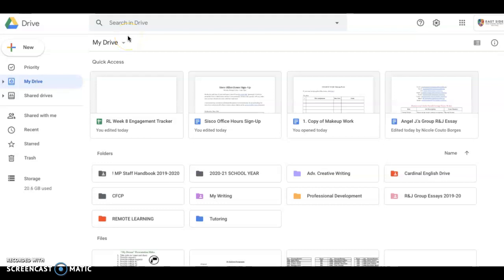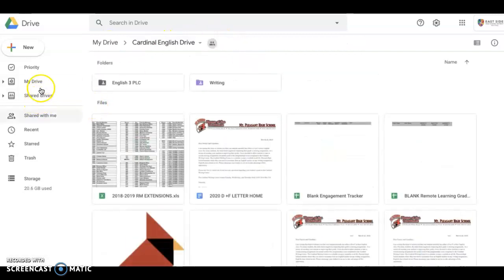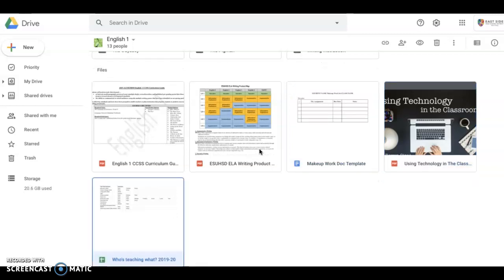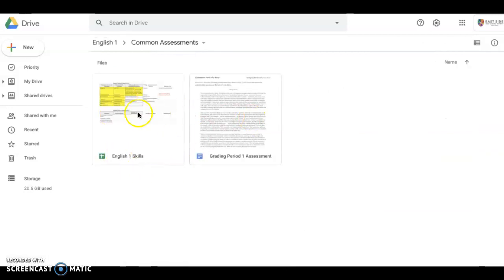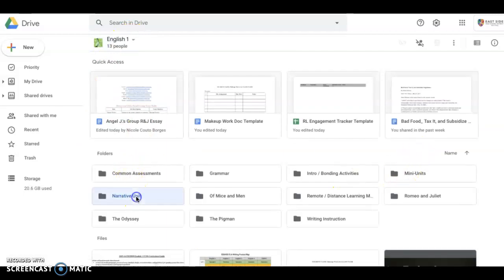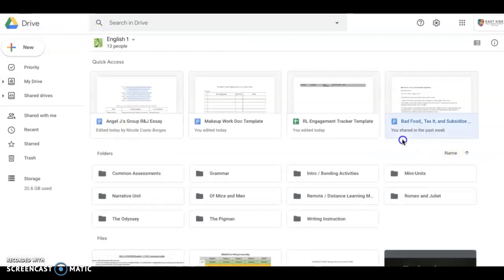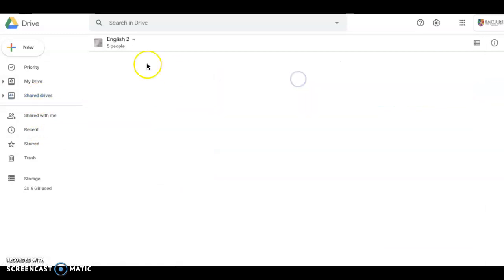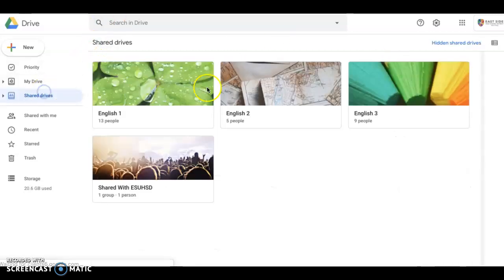English Shared Drives